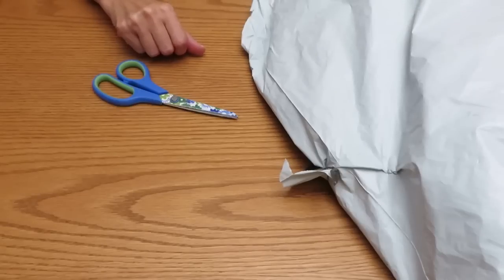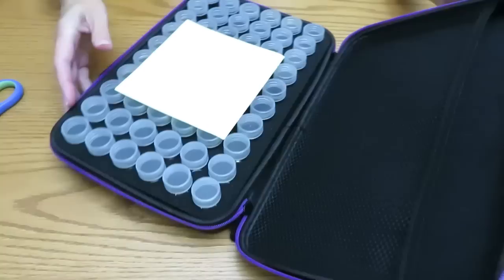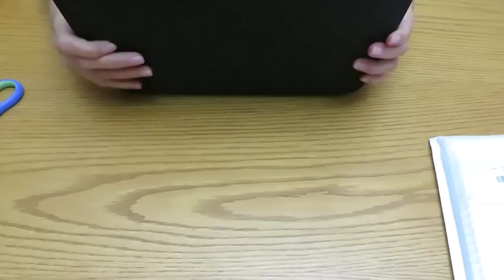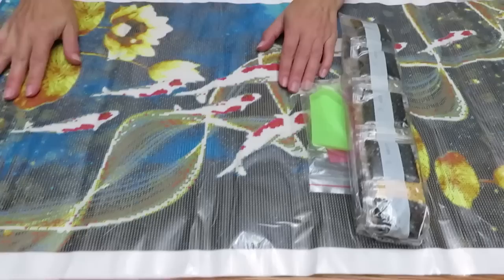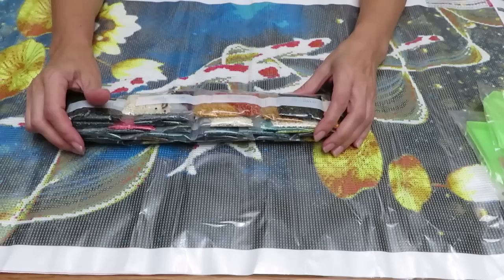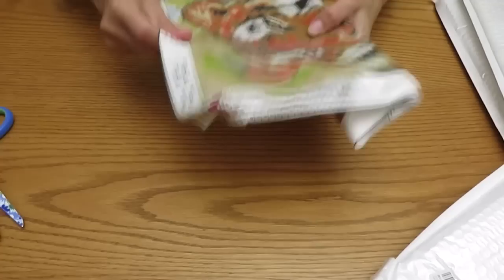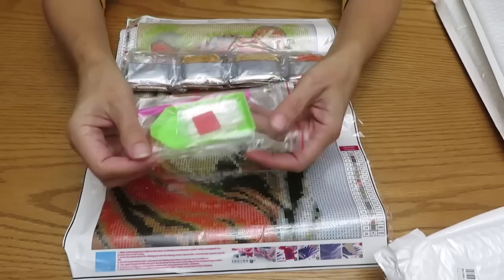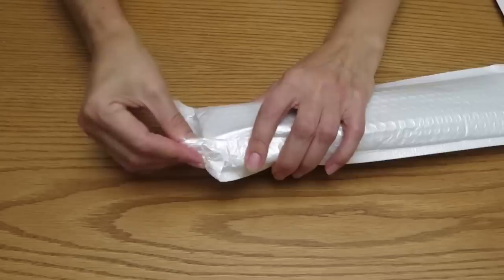Craftsyart Unboxing Diamond Painting And Storage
We will review 5 diamond Paintings and Storage container for the drills.
NATALIYA'S GARDEN Custom DP (thank you for ordering)
DISCOUT CODES:
FGNORMAL - Nataliya10%OFF
NEWHOMY - Lovecraftforever  save 6%
Craftsyart - NATALIYA6%OFF